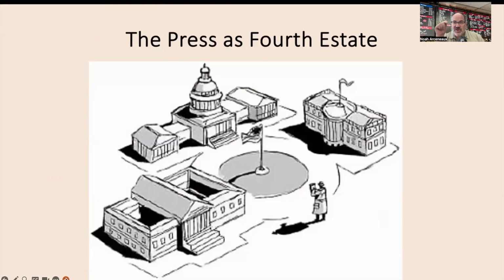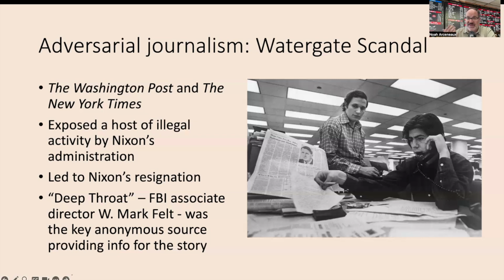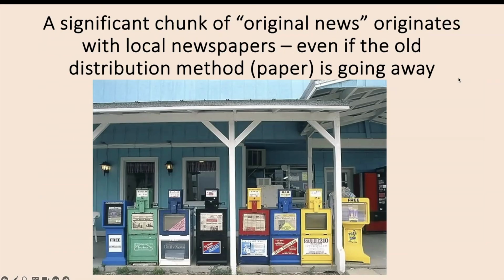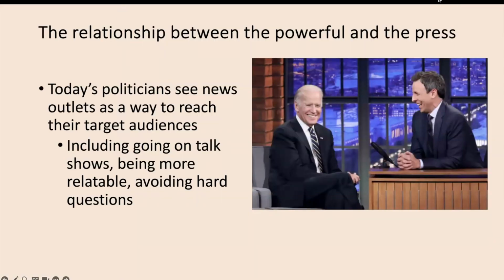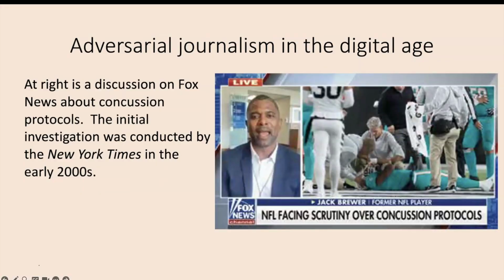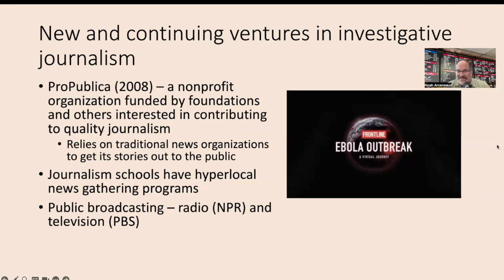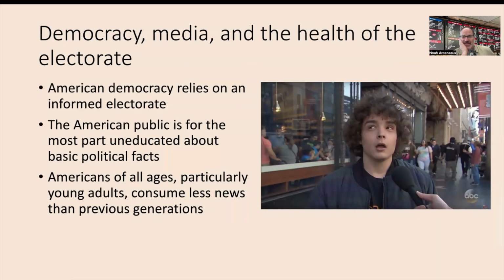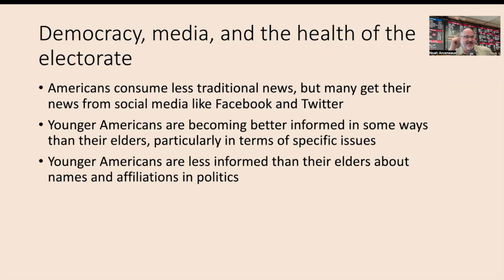JMS 200 REV Adv Jrnalism second edition